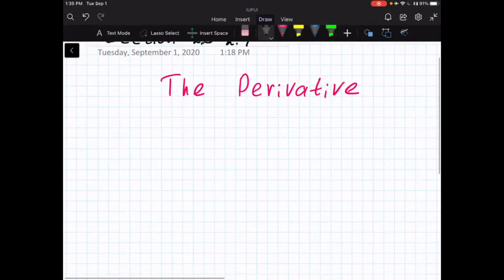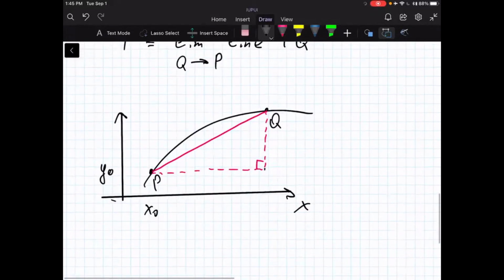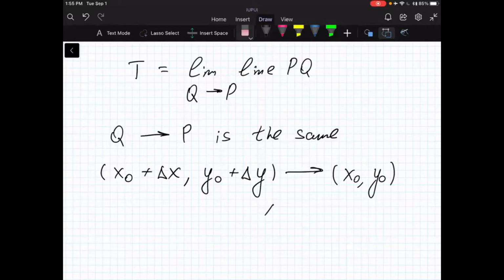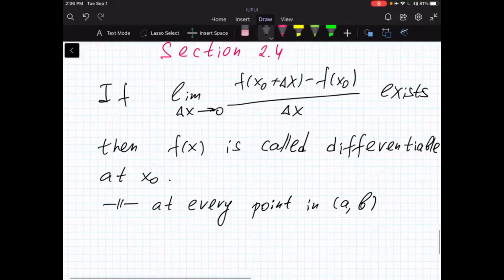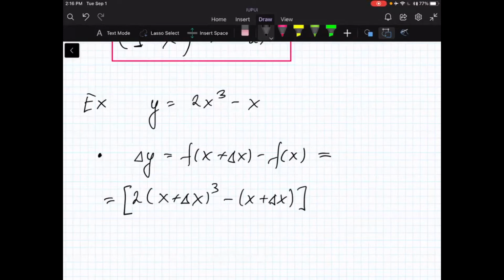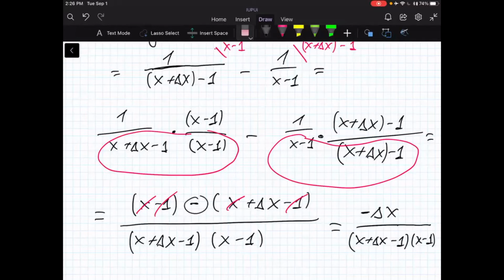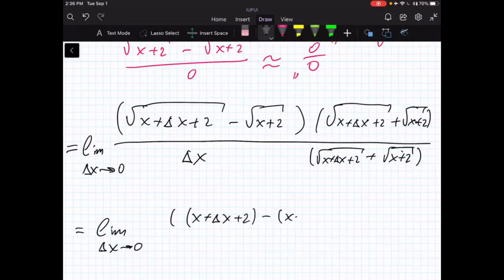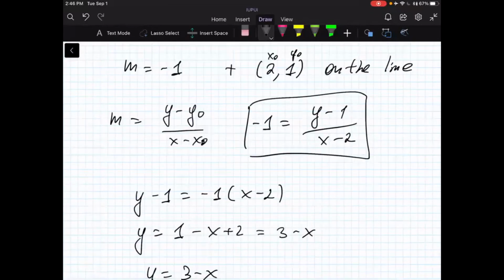Calculus For Tech: The derivatives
In this video we will discuss the following:

Intro 0:00
Definition of the slope (1:25)
Tangent line(8:45)
Slope of the tangent line (22:00)
Derivative(23:23)
Connection of the derivative and the tangent line(25:30)
Differentiable function (29:00)
4-steps to find the derivative (3-steps algorithm) (30:5)
Examples of the derivative - derivatives of polynomials, ratios, irrational functions(square roots)(33:40)
Equation of the straight lines and tangent line in particular (1:04:00)

The lecture is based on sections 2.3,2.4 of the textbook P.Kuhfittig